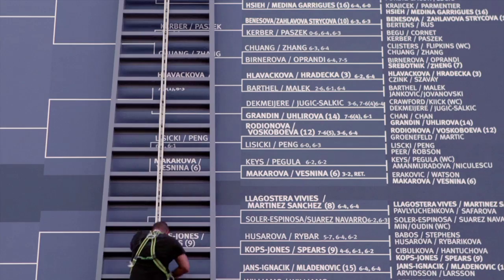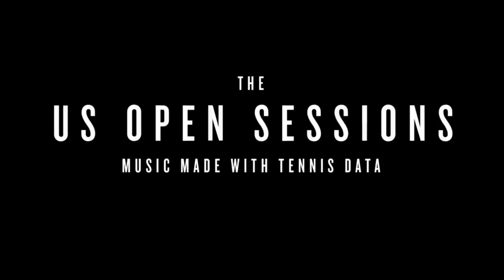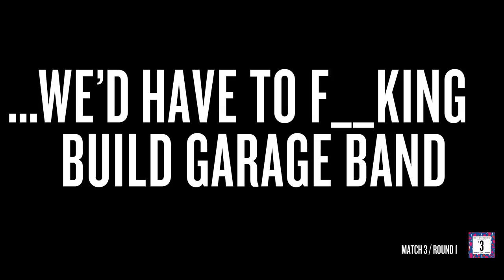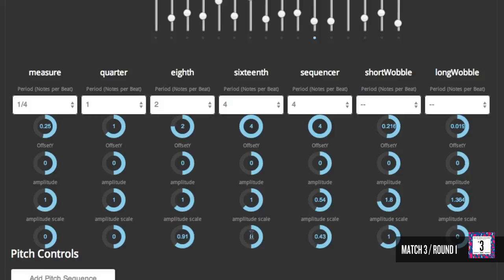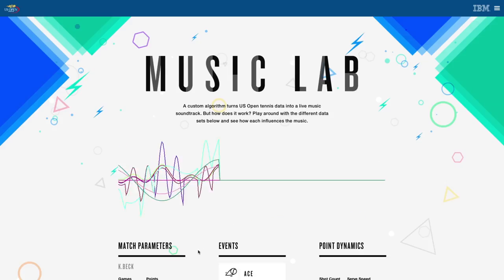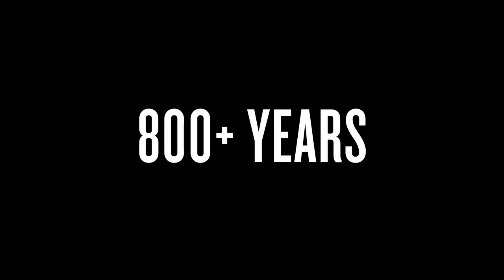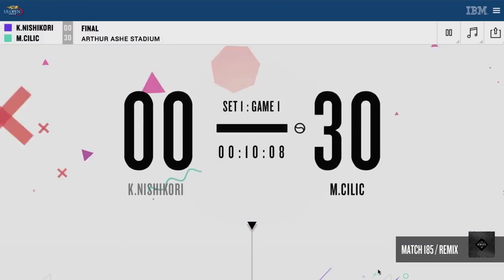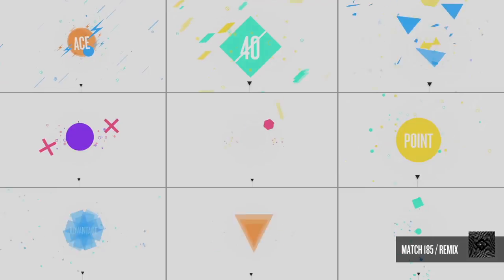IBM US Open Sessions with Nicholas Rezabek and Lauren Costa from Ogilvy & Mather New York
IBM tracks every piece of data that happens in a US Open tennis match. We turned that data into music. That is, we got James Murphy and tech geniuses to build a custom algorithm to translate game events like scores and stats into song characteristics like pitch and tempo. So 187 different pieces of music wrote themselves in real time, as the matches happened. It all streamed on a website—optimized for mobile—that was both a music visualizer and a score tracker. So when you heard a change in the music, you saw what caused it. James took his 12 favorites matches and remixed them for an album, Remixes Made With Tennis Data, that got positive reviews from the likes of Rolling Stone, KEXP and Pitchfork. Not bad for music written by a computer program.